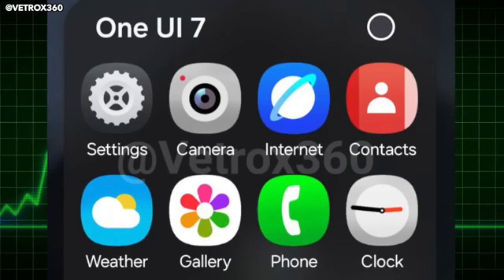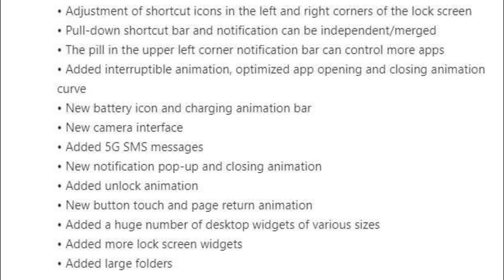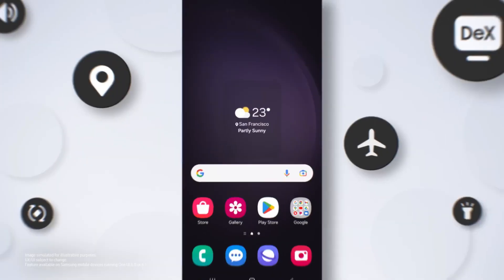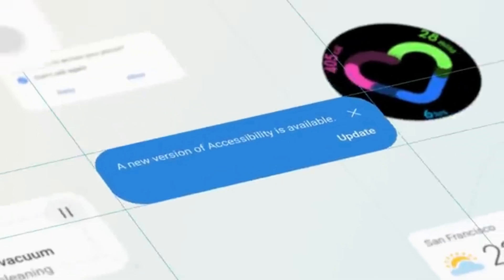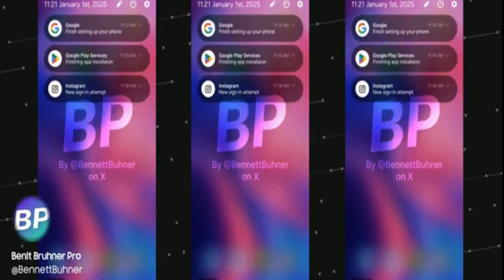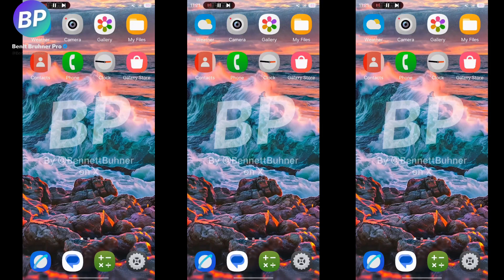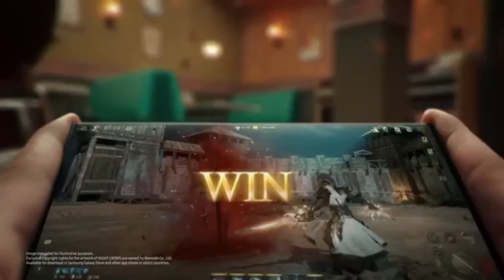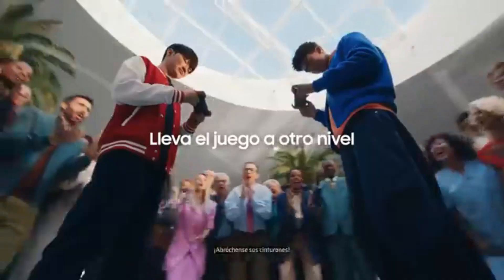Samsung 1 UI 7 - One UI 7 Vs iOS 18, Major Leak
Samsung One UI 7 Vs iOS 18 - Massive Change is Coming

Samsung’s upcoming One UI 7 update, detailed by tipster Ice Universe, will feature colorful new icons, an updated lock screen interface, and enhanced widget options. The update also introduces a redesigned Game module with advanced settings and a revamped Game Booster plugin. Notable changes include new animations, a split pull-down menu, and improved notification and Quick Settings panels. The beta version is expected to launch in August, with a full release planned for late October.